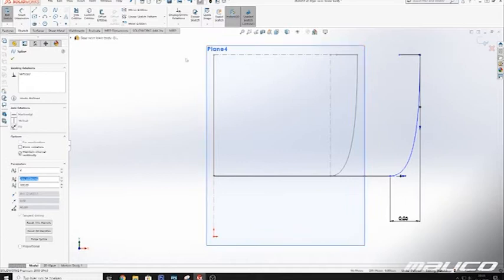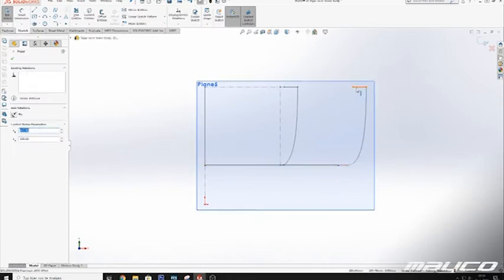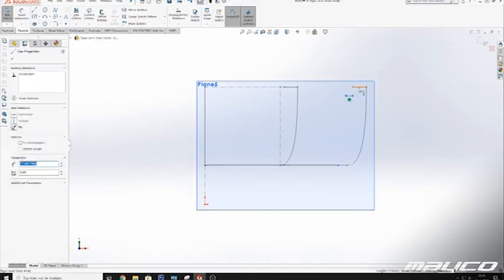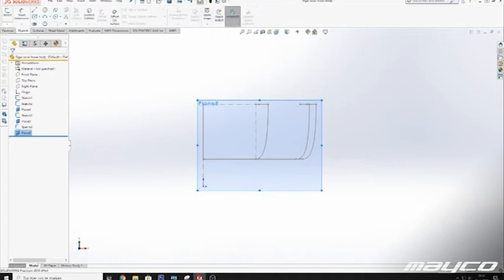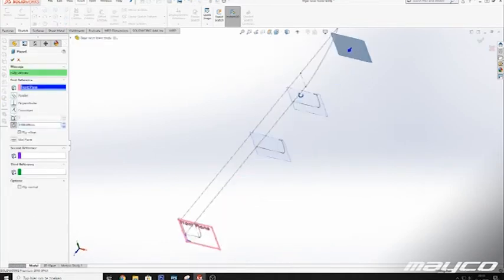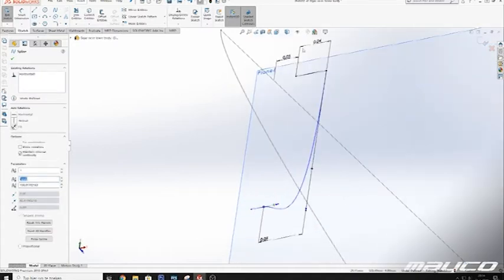surface modeling tutorial part 2 sigar racer lower body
Surface modeling a car part and turning it into a solid body.